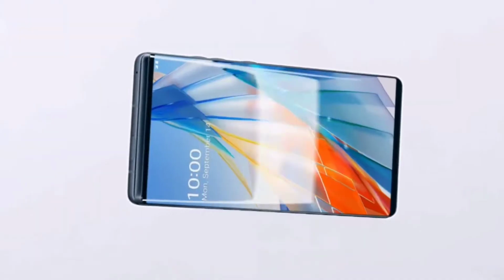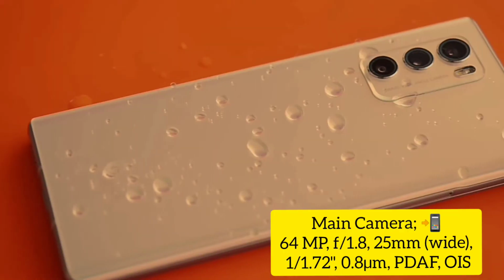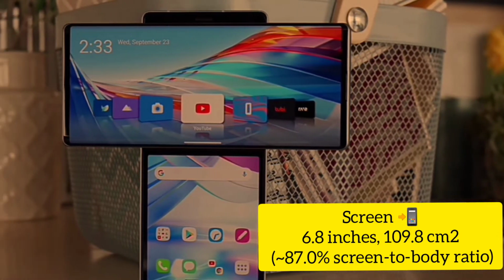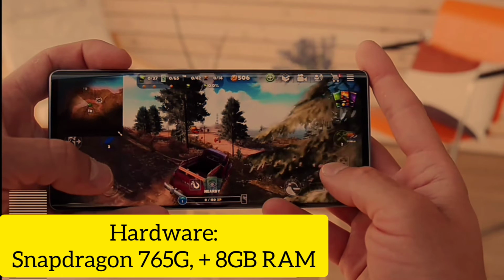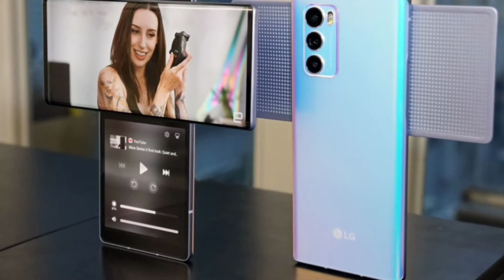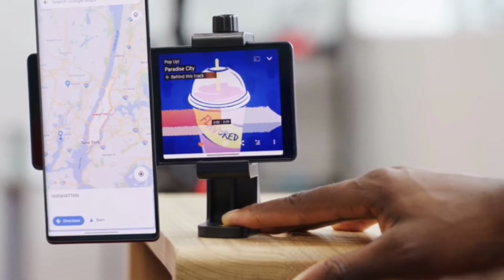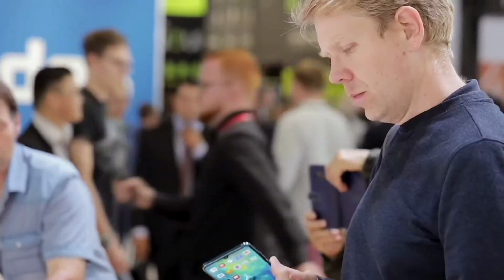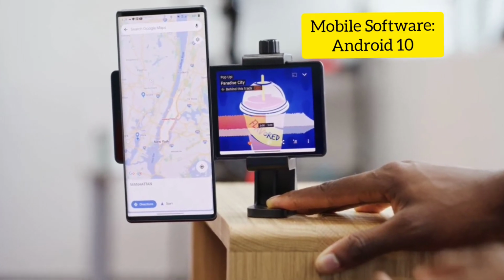LG WING Hands-on & First Impressions - The Swiveling Smartphone Works!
The LG Wing isn't for everybody, and LG knows this. Its bulkier design and potentially steep price will automatically lead to many people writing it off.